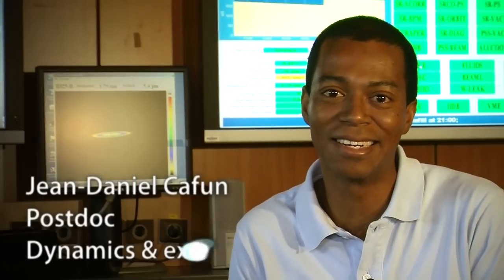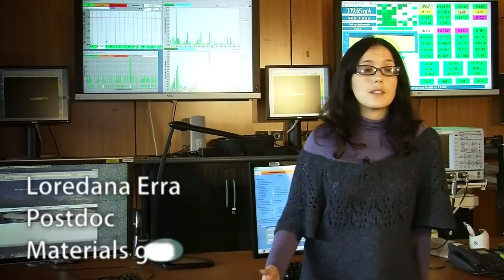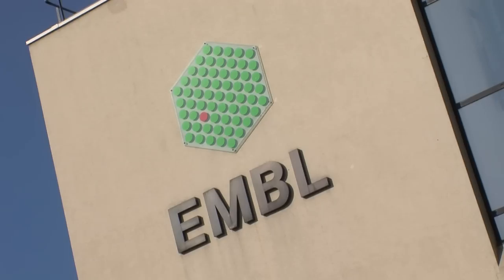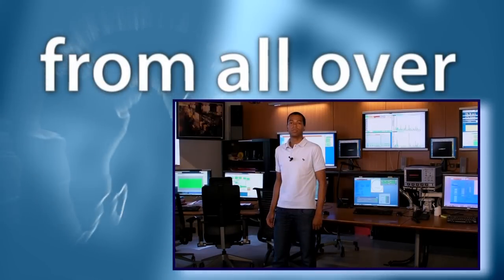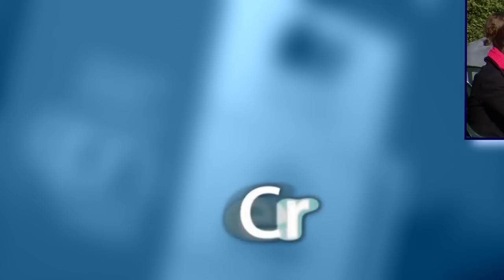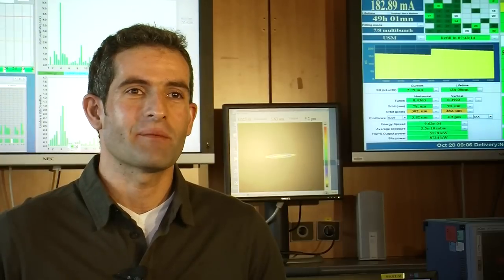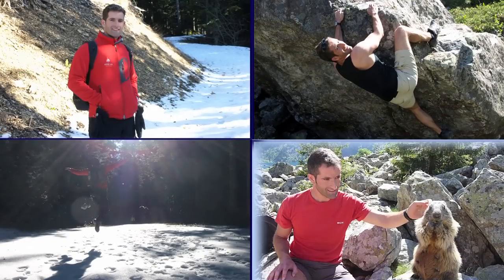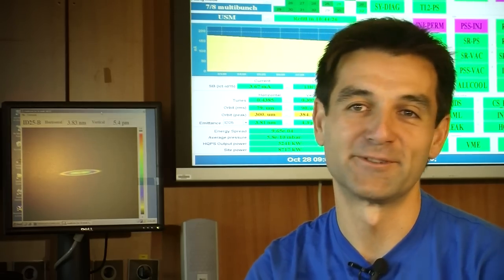Join the staff of the ESRF!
Five young scientists explaining why they like their work at the world's number one synchrotron X-ray institute.